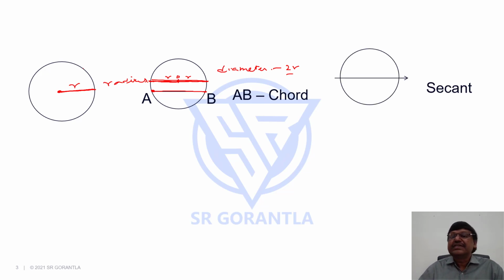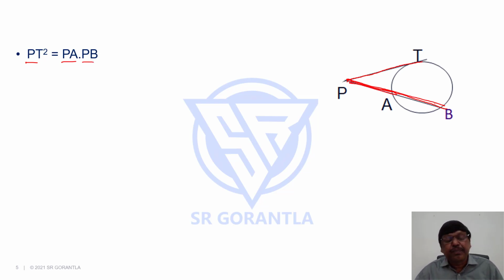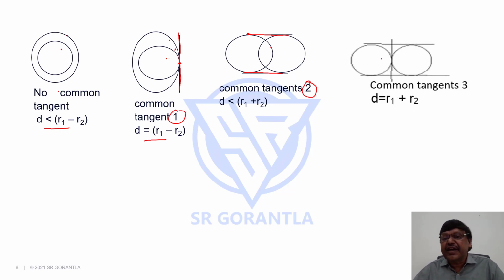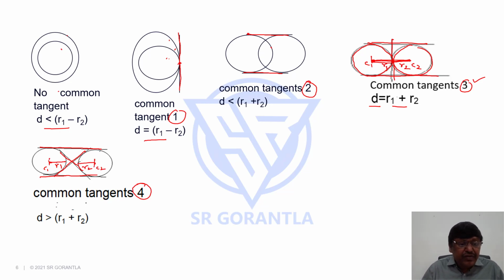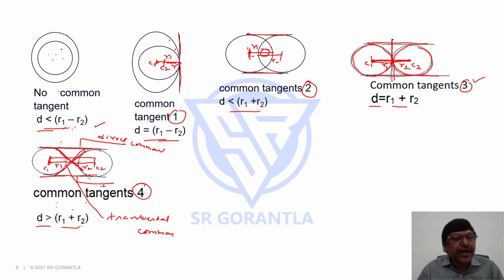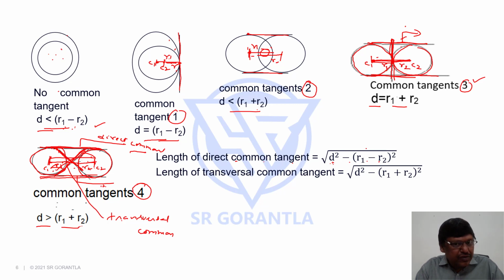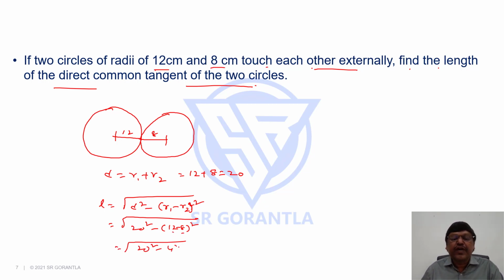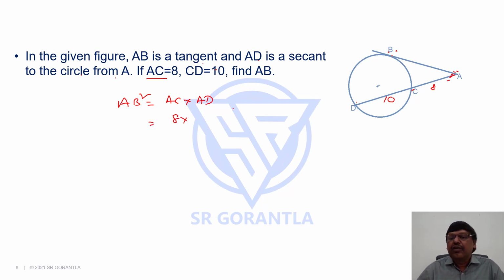Geometry | Circles-Part1| CAT, GRE, GMAT, Bank, SSC Exam | SR Gorantla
In this video you can find  concepts and questions  on  Circles. It is  useful for students preparing for CAT and other MBA entrances/GRE/GMAT/BANK PO/BANK CLERICAL/ SSC/ CRT/CSAT/CLAT/IPM/FPM/GATE and other state/central govt. recruitment exams